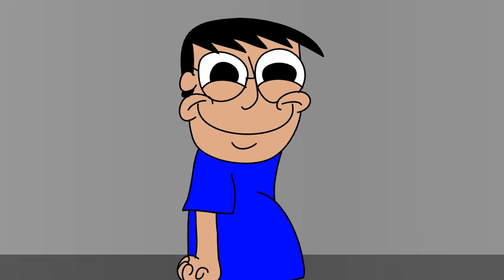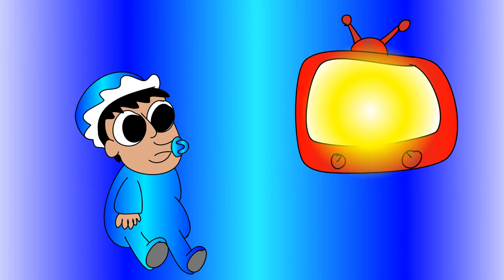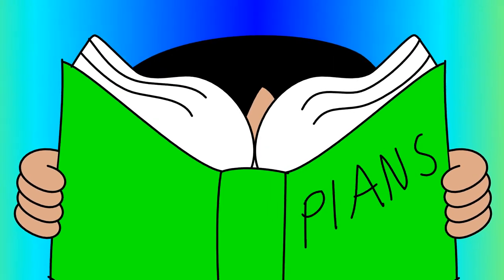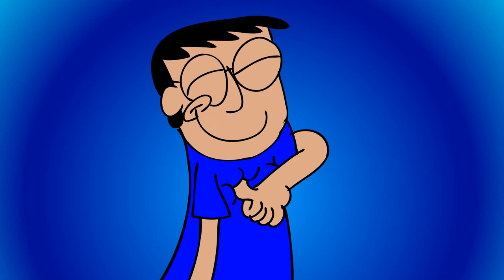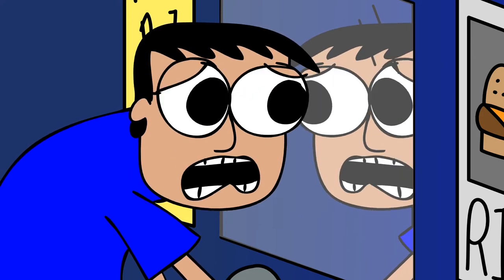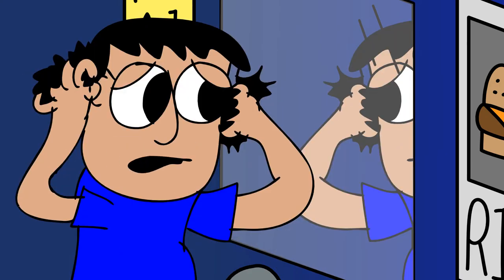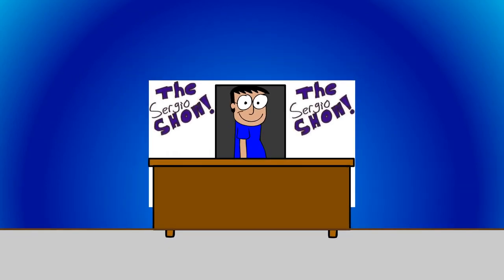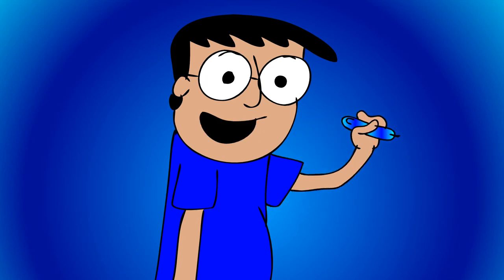Origin Story - The Sergio Show Episode #201